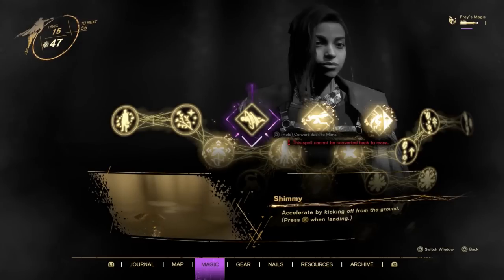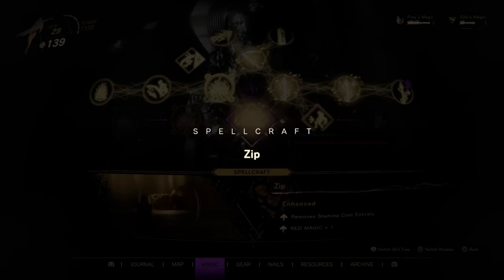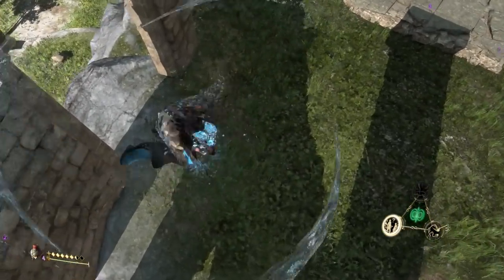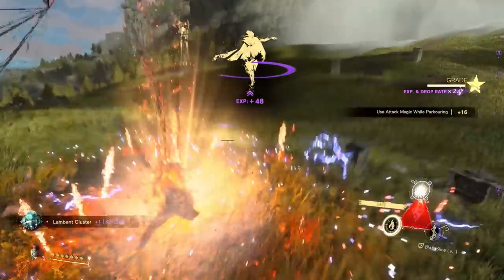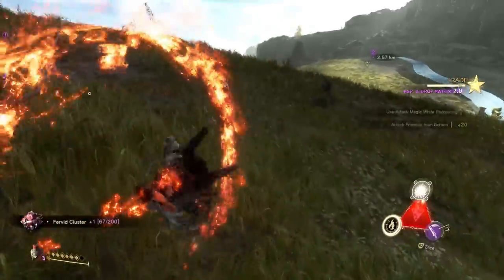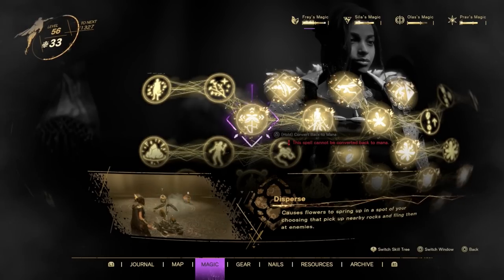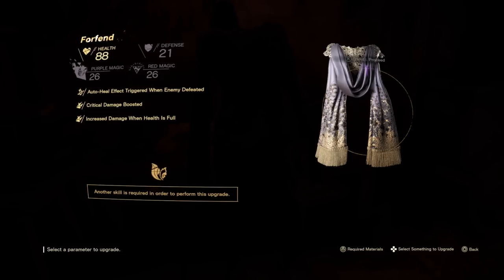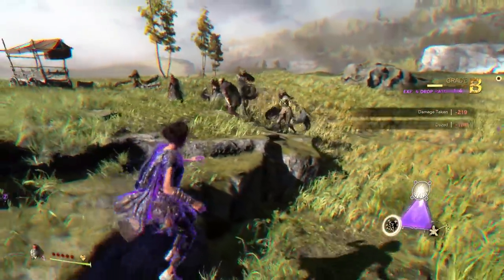Forspoken - Best Skills & Secret Attacks You Need To Get Early (Forspoken Tips and Tricks)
Timestamps
Overview - 00:00
Shimmy Early Traversal - 00:17
Zip Remove Stamina Cost - 01:40
Soar - 02:01
Best Early Combat Spells - 02:46
Best Early Support Skills - 06:47
Must Have Crafting Skills - 07:58
Outro - 09:40